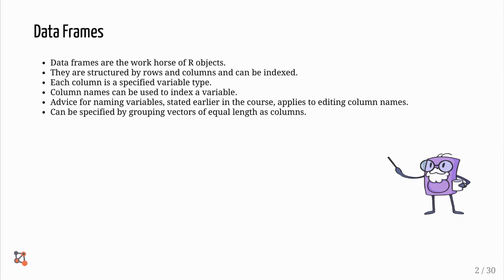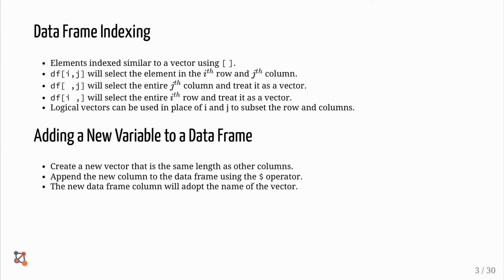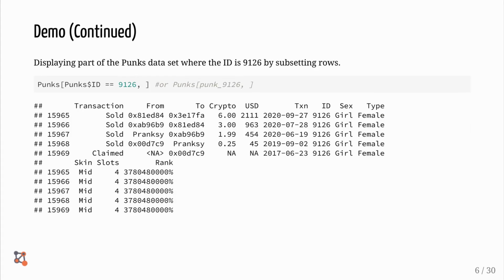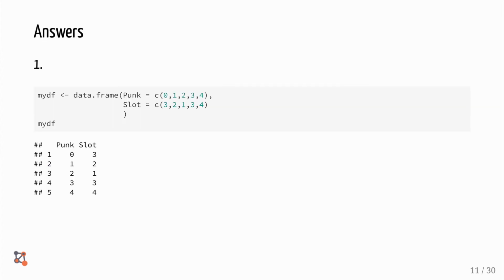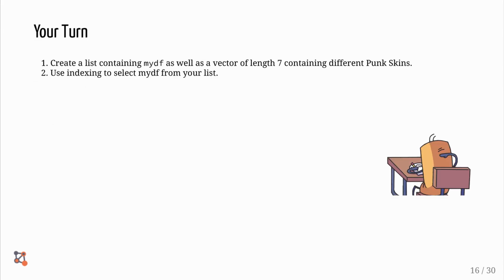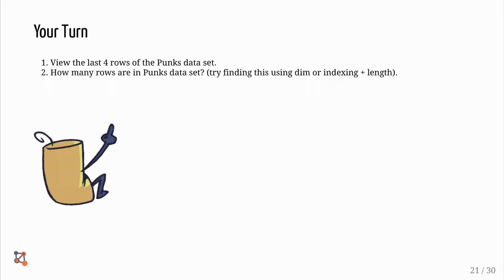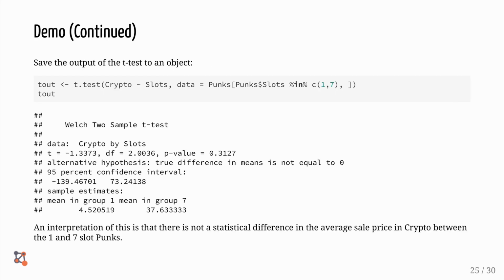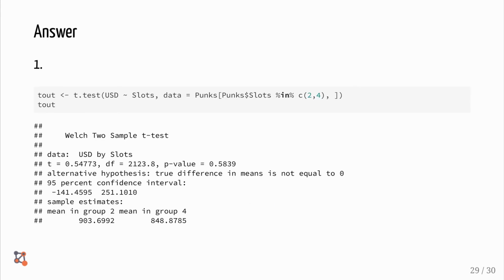Basic Data Structures and Munging - Data Structures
This video lecture walks our excited digital data omniacs through the data structures within the R programming language. It is the 4th video of Module 1, Basic Data Structures and Munging, created for the Learning Data Science on the Ethereum Blockchain with @omnianalytics online course.